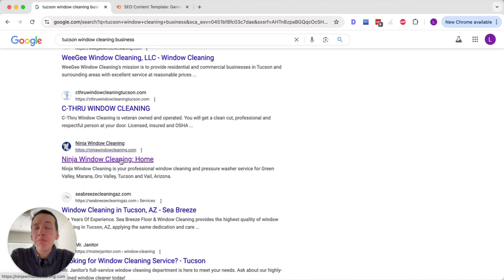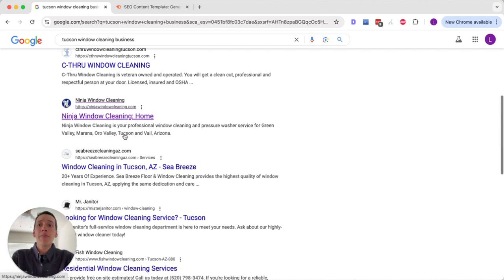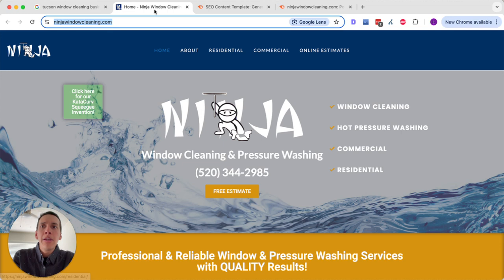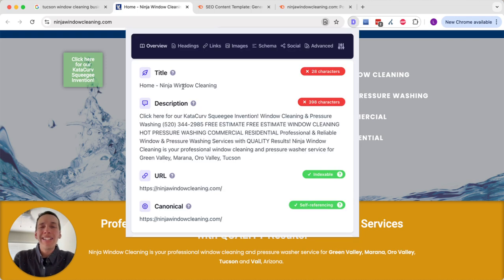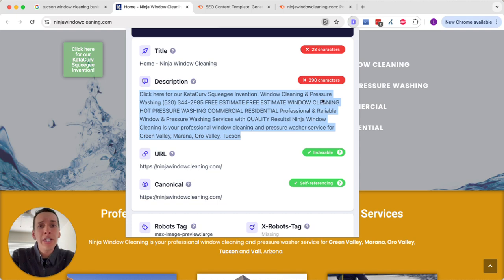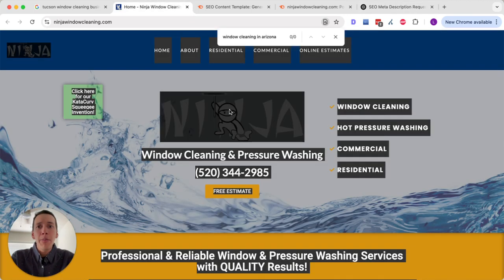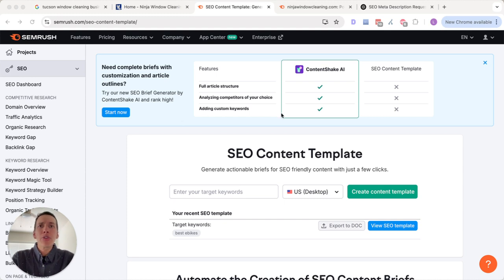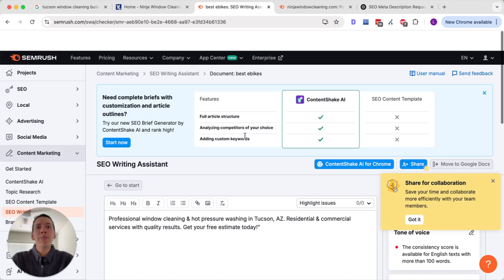On-Page Optimization Tutorial Series - Part 1 (Expert Tips)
Learn from this beginner-friendly on-page SEO tutorial. Watch the whole series to see on-page SEO from an expert consultant's perspective. You'll learn how to quickly optimize your website for on-page SEO success. Enjoy!

Want to work with me one-on-one 🚀